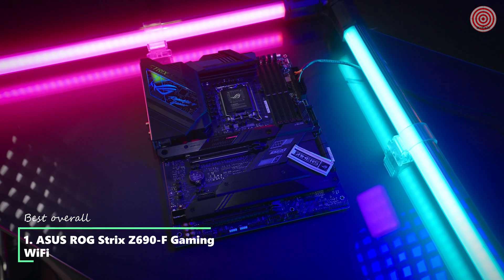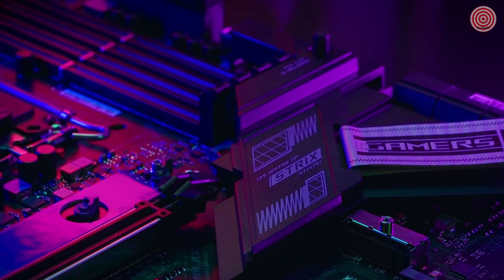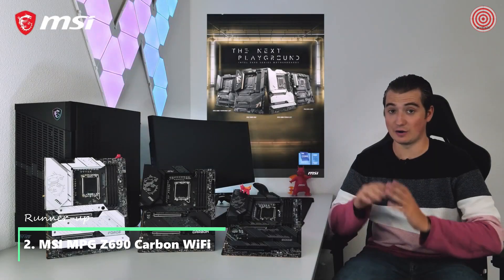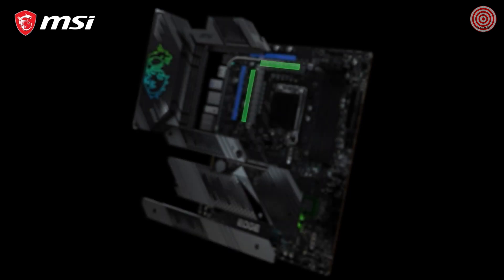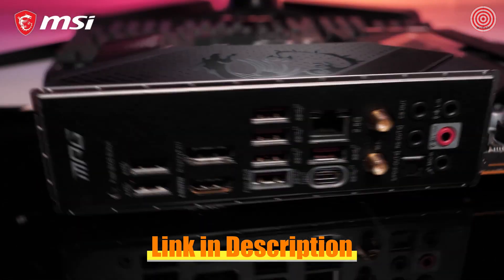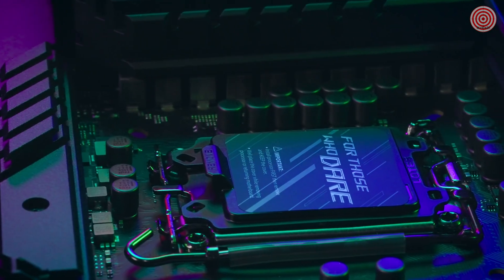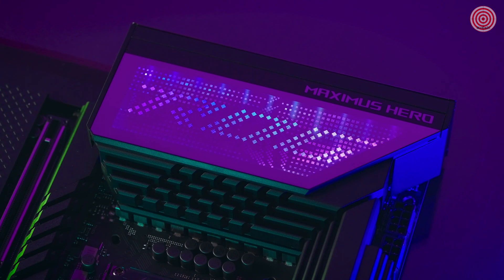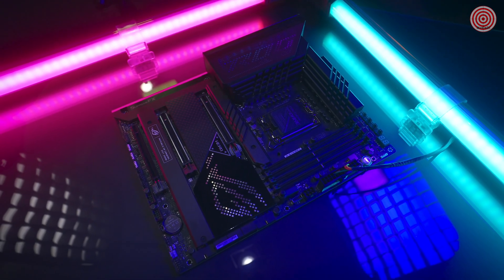5 Best Motherboards for Intel Core i7 12700K 2024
The Intel Core i7-12700K is a unique processor in that it sits slap bang in the middle of the more affordable Core i5-12600K and the overkill that is the Core i9-12900K. Still, we're going to be recommending the same best motherboards, all using the Z690 chipset with a mix of DDR4 and DDR5 support, depending on your preference.

Intro 0:00
Intel Core i7-12700K Desktop Processor

Best overall
0:07 1. ASUS ROG Strix Z690-F Gaming WiFi

The ASUS ROG Strix Z690-F WiFi 6E Gaming motherboard is designed with boosted power delivery and optimized cooling to cope with the demands of powerful 12th Gen Intel® Core™ processors. Along with the latest  Wi-Fi 6E, DDR5 Memory, and PCI Express® 5.0  for superfast data transfer, memory, and storage performance,  ROG Strix Z690-F Gaming WiFi is unmistakably ROG with its futuristic design elements, iridescent ROG logo, monochrome finish, and Aura lighting that will give your build a subtle but vibrant look.

Runner-up
1:34 2. MSI MPG Z690 Carbon WiFi

If you're not a fan of ASUS motherboards or want something a little different, we would recommend checking out the MSI MPG Z690 CARBON WIFI. You've got a similar power setup with full support for DDR5 RAM and PCIe 5.0. The 2.5Gb LAN port and other highlight features like high-quality components are worthy additions to an already excellent package.

Best performance
3:15 3. ASUS ROG Maximus Z690 Hero WiFi

ASUS ROG Maximus Z690 Hero (WiFi 6E) designed for gaming enthusiasts and extreme overclockers built to unleash the maximum performance of 12th generation Intel® Core™ processors. ROG Maximus Z690 Hero continues to build on the legacy of its predecessors by packing upgraded power and lightspeed connectivity under an all new ROG ID design exterior, the latest Hero is ready to take the helm of your high-end gaming build.

Best budget
5:07 4. ASRock Z690 Taichi

Designed for the premium user who is looking for uncompromised performance, ASRock Z690 Taichi has been given 20 phases Dr.MOS design featuring the latest SPS (Smart Power Stage) technology for performance and OC capability. The Z690 Taichi is also capable of supporting the newest DDR5 DRAM module as well as PCIe 5.0.

Best ITX
6:03 5. ASUS ROG Strix Z690-I Gaming WiFi

The Core i7 would be ideal for smaller and more compact PC cases since it doesn't require heavy-duty cooling. The ASUS ROG Strix Z690-I Gaming Wi-Fi supports PCIe 5.0, DDR5 RAM, has a 10+1 power delivery design with high-quality components, and can even handle a little overclocking. The 2.5Gb LAN and Wi-Fi are excellent for a smaller PC that can double up as a media center, and you've got two M.2 slots for speedy storage.